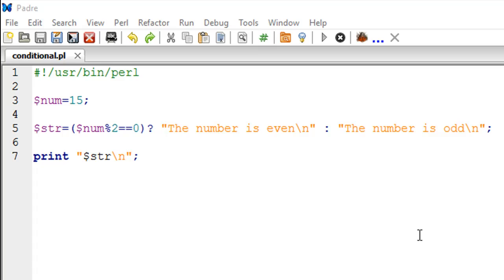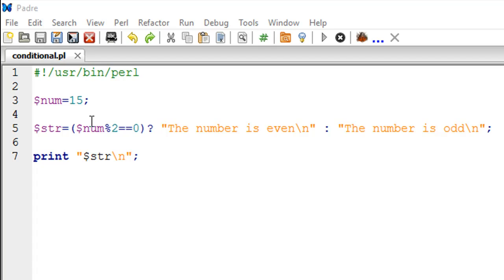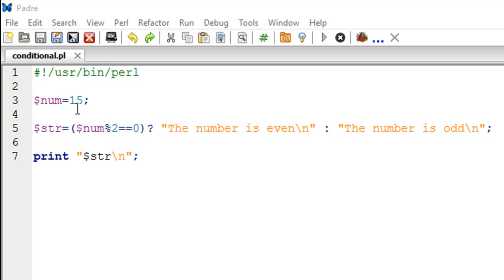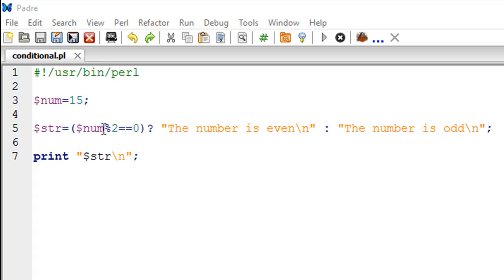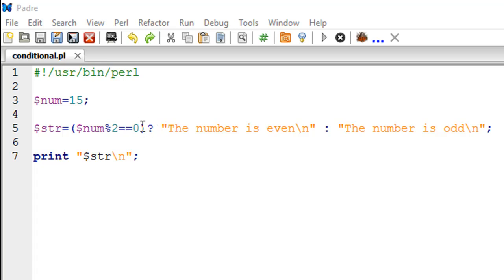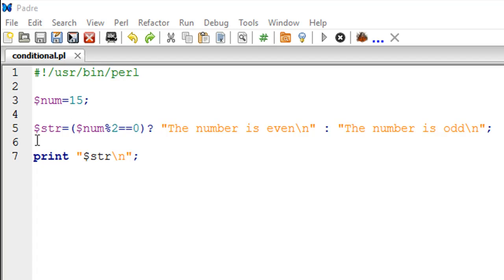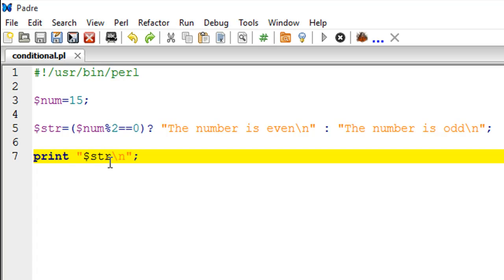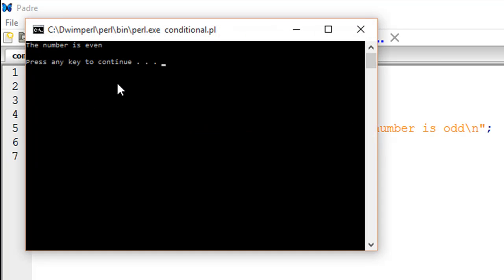Perl Tutorial - 24: Conditional Operator